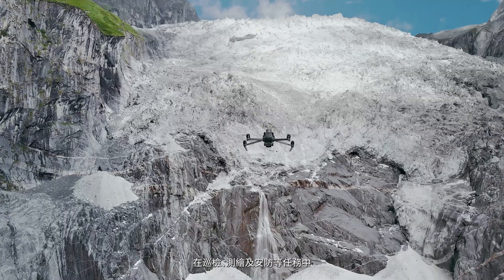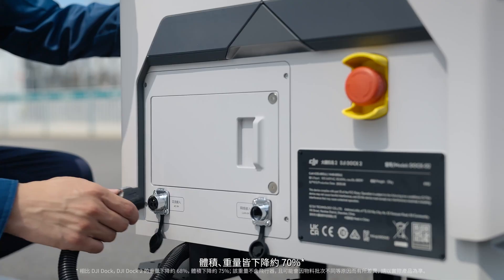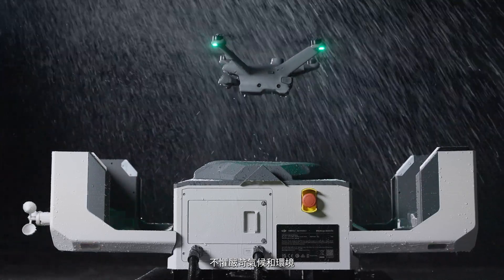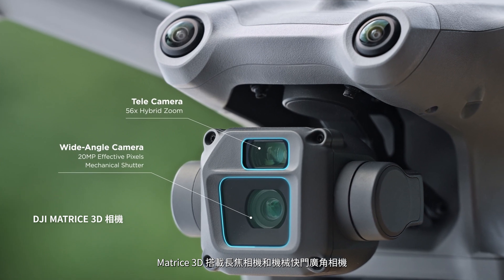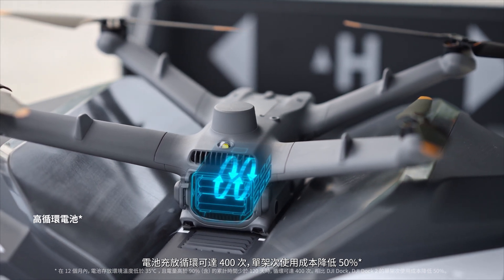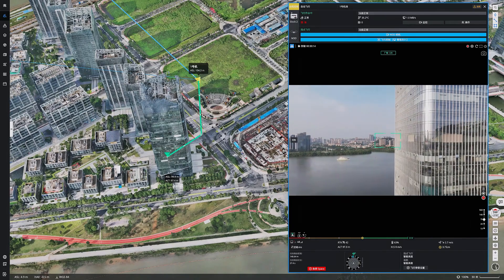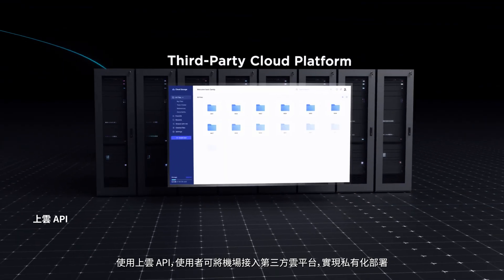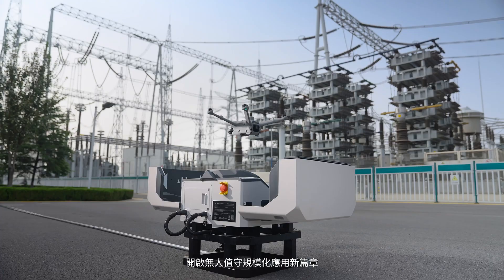DJI DOCK 2 輕擔重任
大疆發布高性能小型無人值守平台DJI DOCK 2 大疆機場2，輕擔重任。
整機約34 公斤| IP55 防護等級| 10 公里最大有效作業半徑| 整合式環境監控系統| 支援雲端建模| 支援指點飛行| ···
DJI DOCK 2大疆機場2 配備專有Matrice 3D/3TD 無人機，更小身形，更勝任，開啟無人值守規模化應用新篇章。